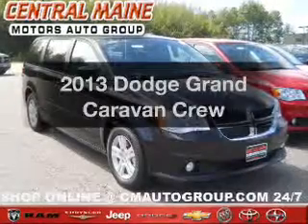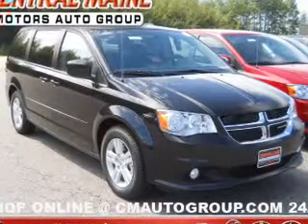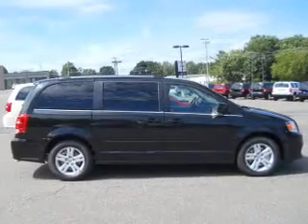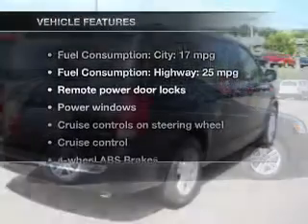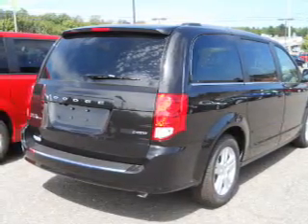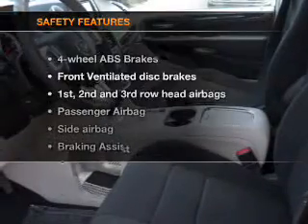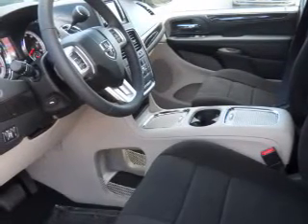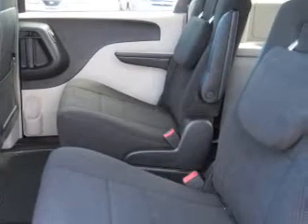2013 Dodge Grand Caravan - WATERVILLE ME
Year: 2013
Make: Dodge
Model: Grand Caravan
Trim: Crew
Engine: 3.6 liter 6 cylinder 24 valve
Transmission: Automatic
Color: Brilliant Black Crystal Pearlcoat
Mileage:
Address:
420 KENNEDY MEMORIAL DR
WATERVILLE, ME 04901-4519